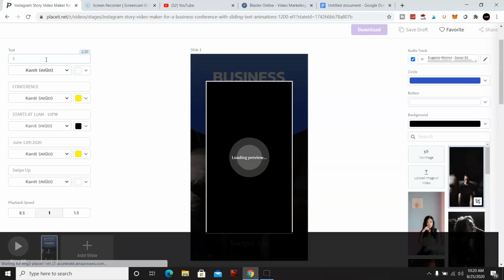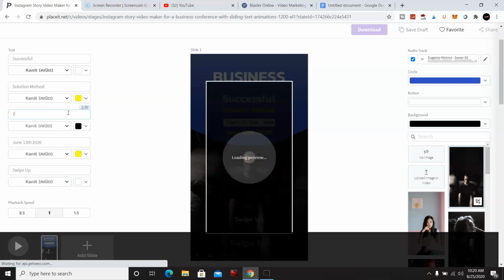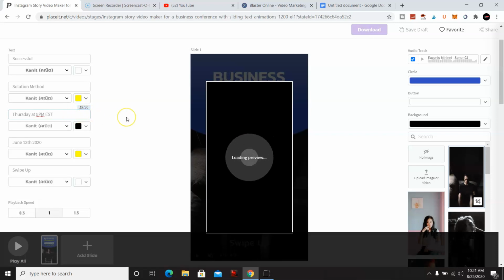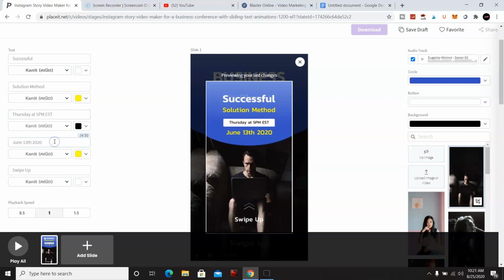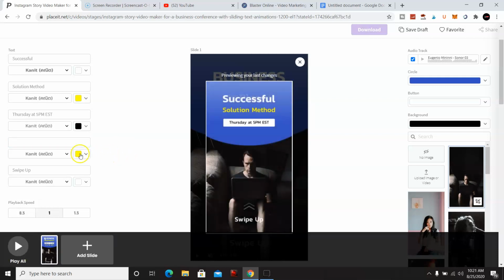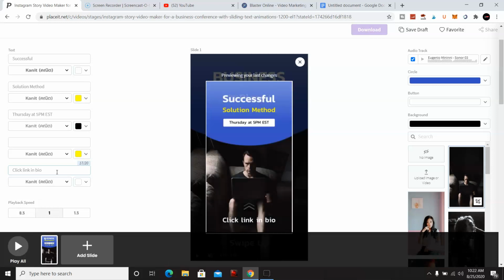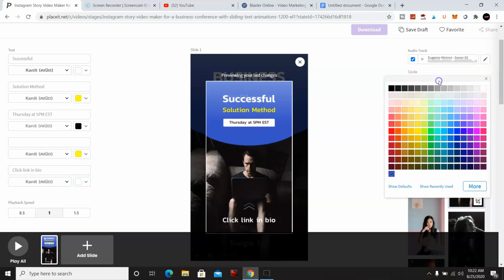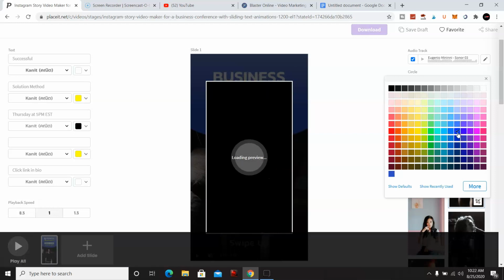🆕how To Make Instagram Video Stories 2020👉 Create and Edit cool Instagram Stories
If you want to learn about how to make instagram stories, check out

This video is about how to make instagram stories information but also try to cover the following subject:
-edit instagram stories
-instagram Video stories
-instagram story Hacks

One thing I discovered when I was researching details on how to make instagram stories was the lack of pertinent information.
How to make instagram stories nevertheless is an subject that I understand something about. This video for that reason should be relevant and of interest to you.
This Yt channel will have other similar videos concerning edit instagram stories, instagram story videos and instagram stories

Now that you have actually viewed my vid about how to make instagram stories has it helped?
Please like the YouTube video to help your friends searching for edit instagram stories or instagram story videos :)